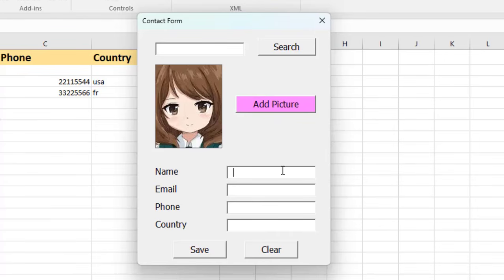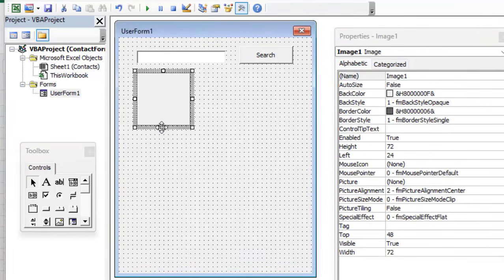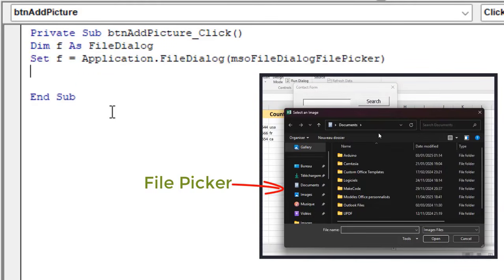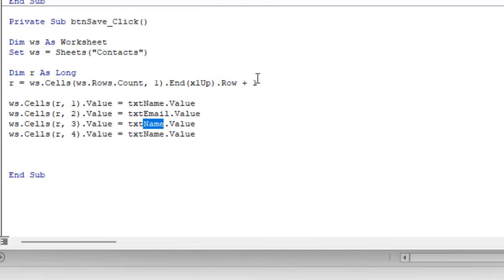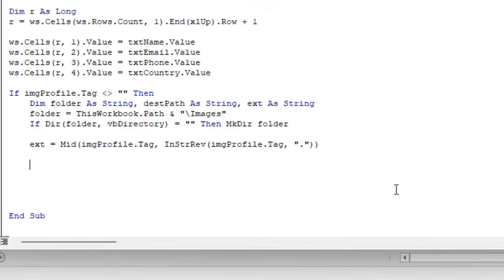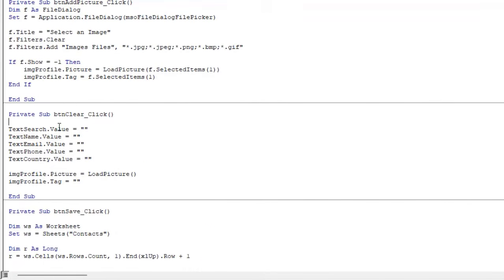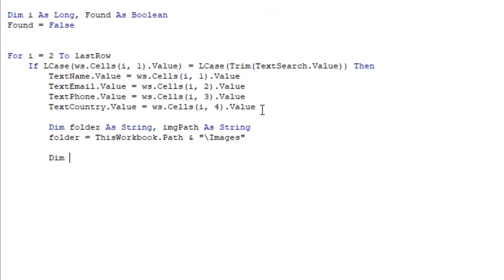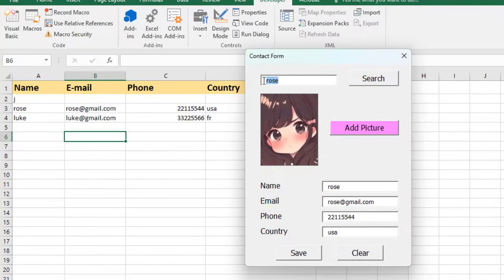Excel VBA Project: Create a Contact Manager with Automatic Image Loading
In this step-by-step tutorial, you will learn how to build a fully functional Contact Management System using Excel VBA.

We don't just stop at text! I will show you the secret to managing profile pictures automatically without slowing down your Excel file.

What you will learn in this video:

How to design a modern UserForm.

How to save data and auto-organize images in a local folder.

How to use LCase and Trim for a "smart" search engine.

The "Wildcard" trick (.*) to load any image format (JPG, PNG) instantly.

Professional error handling and form resetting.

Whether you are a student, a professional, or a VBA enthusiast, this project is perfect for improving your automation skills.